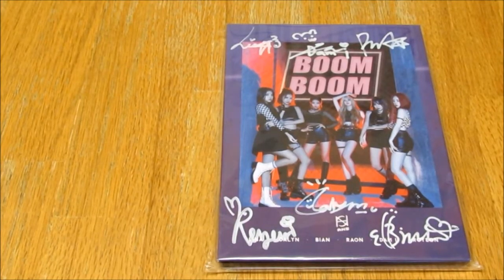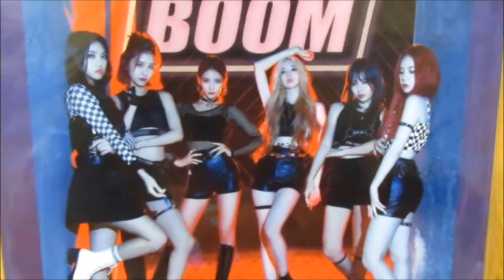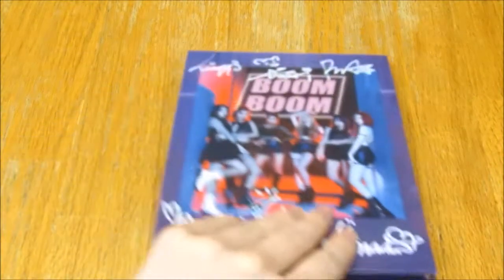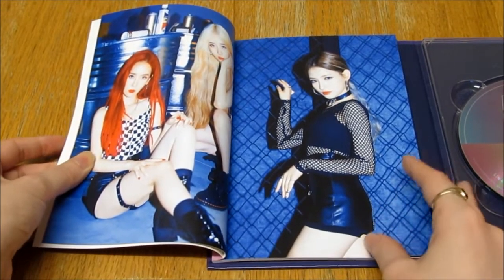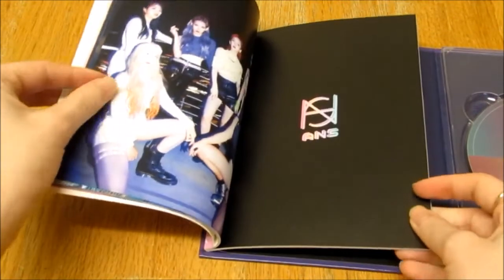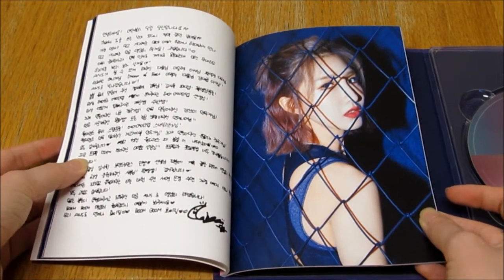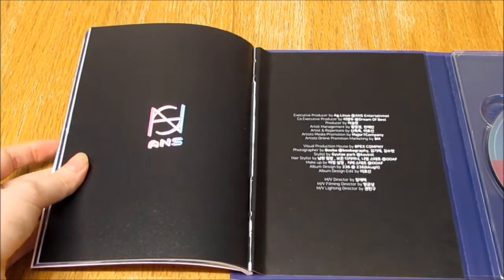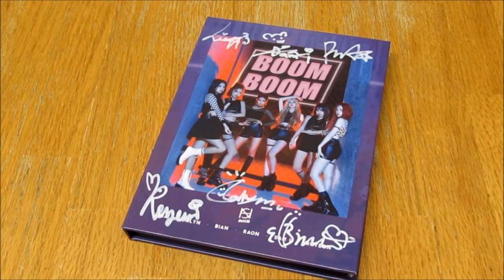(Unboxing) ANS 1st Mini Album BOOM BOOM (Signed)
I'm so glad I found this, I've wanted it for so long!
*Included*  CD + Photobook